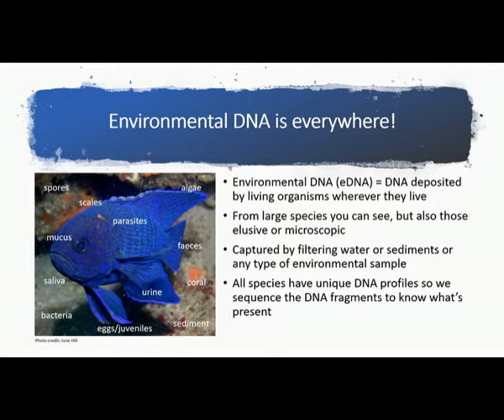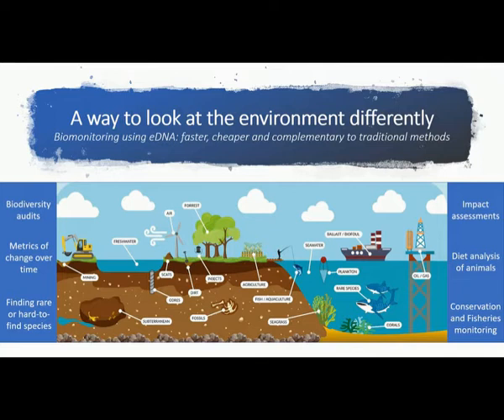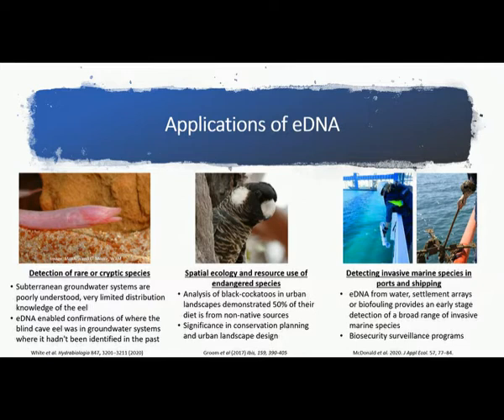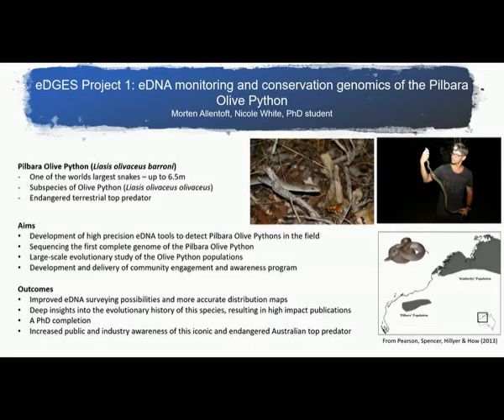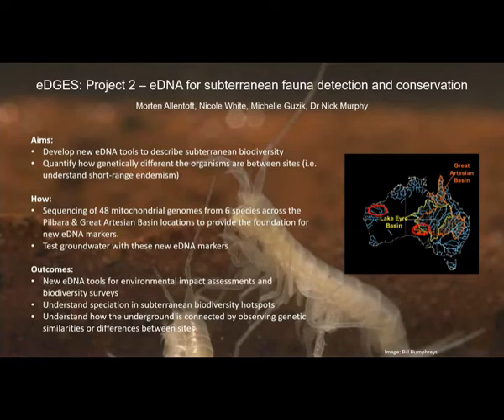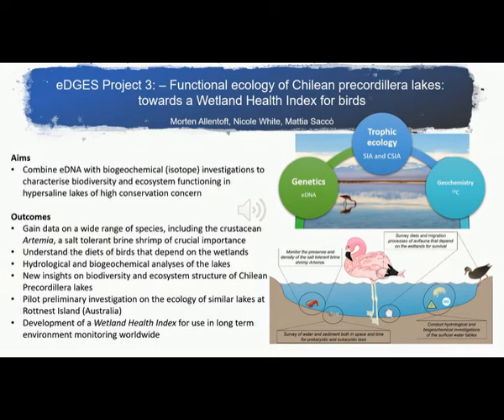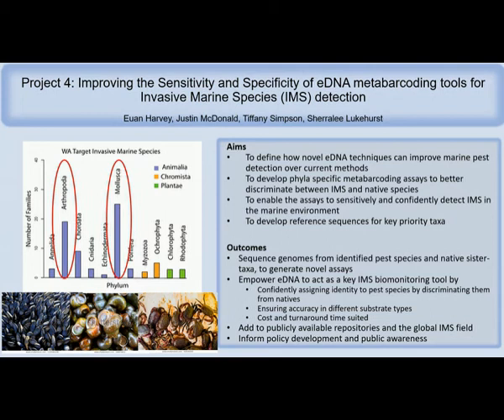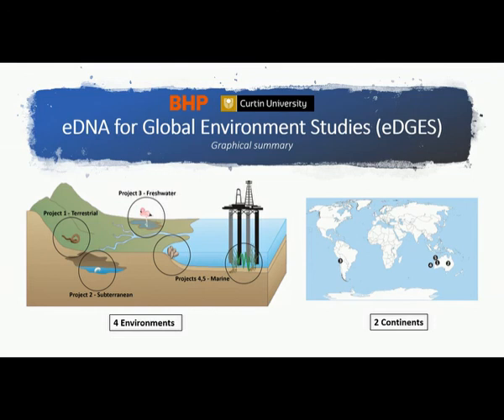eDNA for Global Environment Studies - Introduction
An introduction and overview of what the eDNA for Global Environment Studies (or eDGES) program is, and the 5 projects that power it are working on.